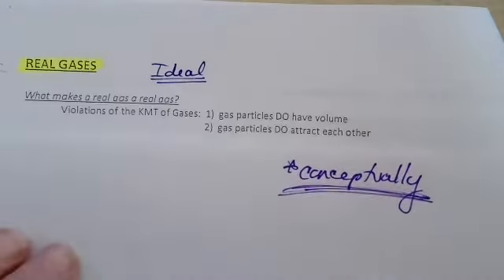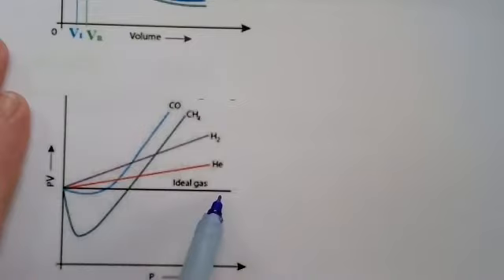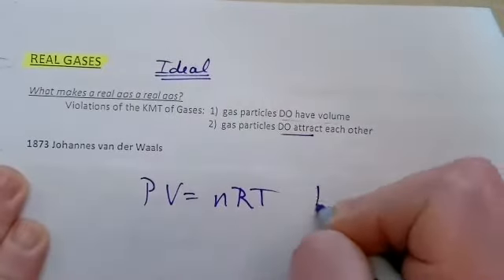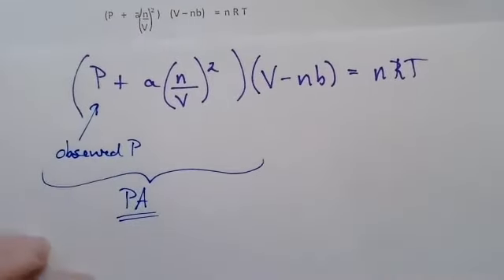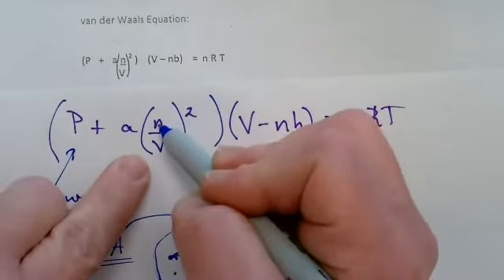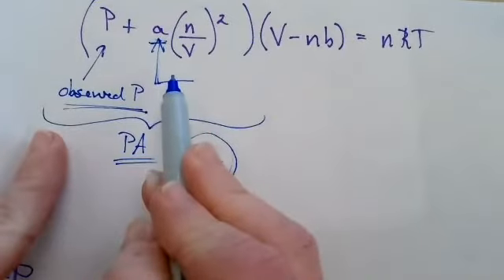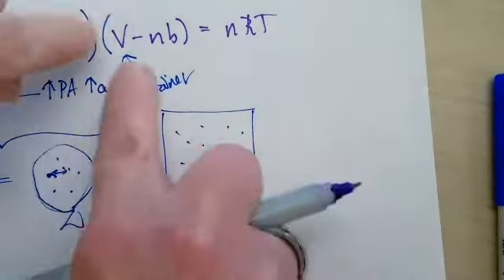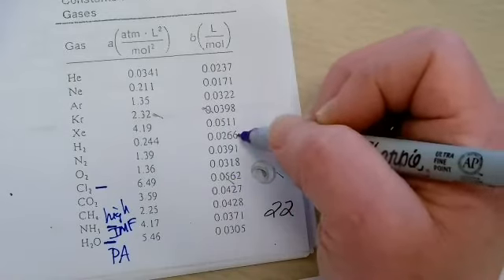Van der Waals Equation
AP Chem - Gas Unit